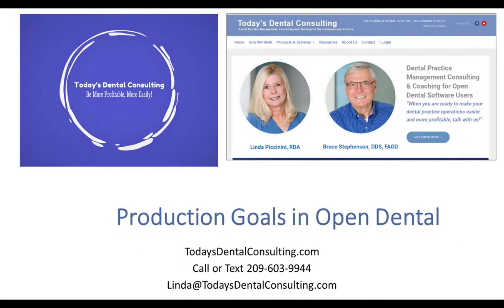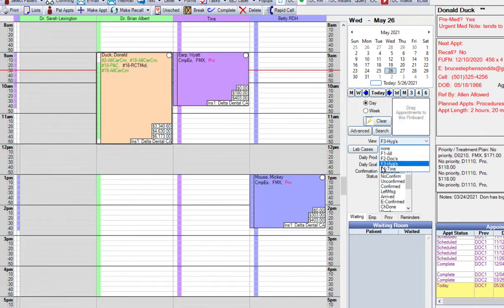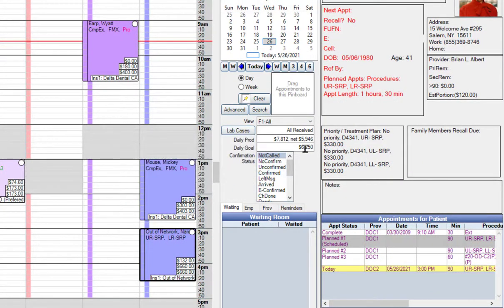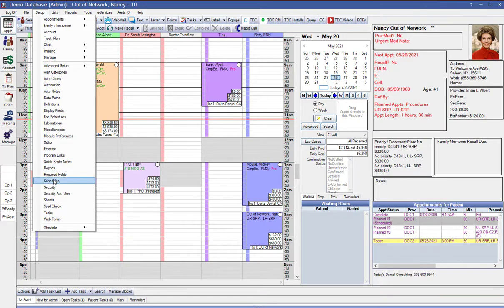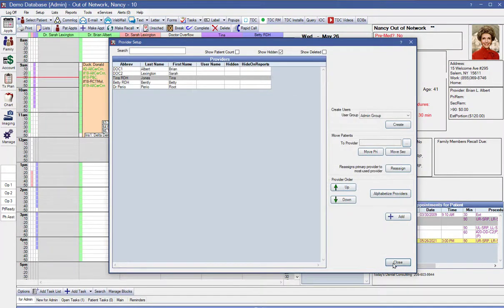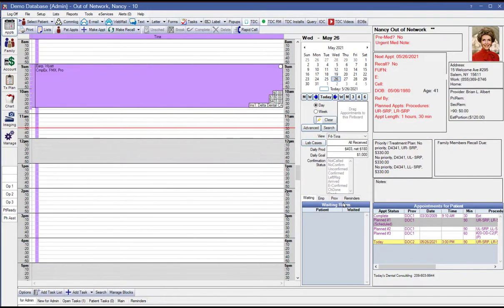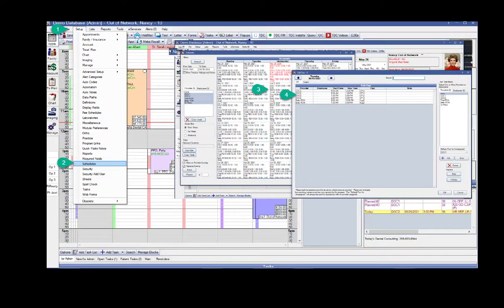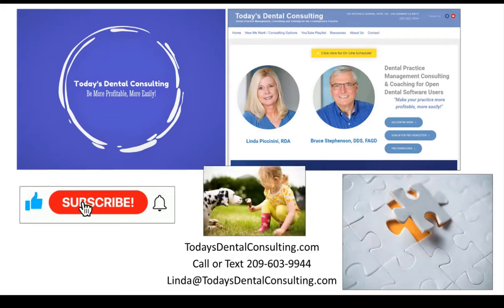Production Goals Setup and Monitoring in Open Dental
This video explains how you can use and set up daily production goals in Open Dental.